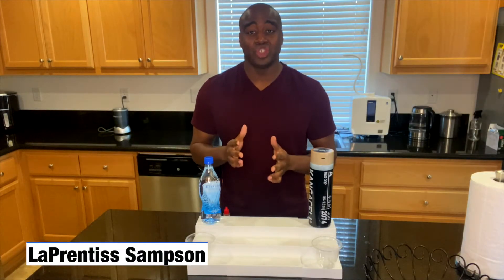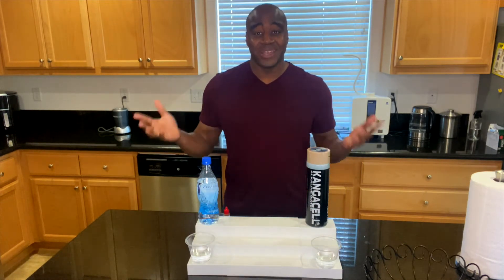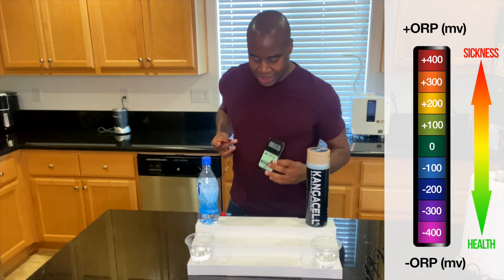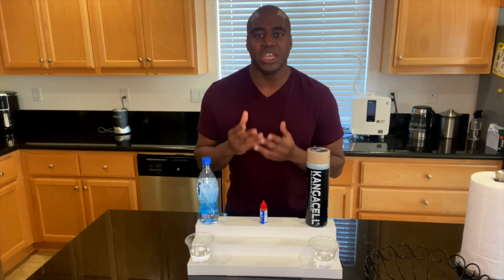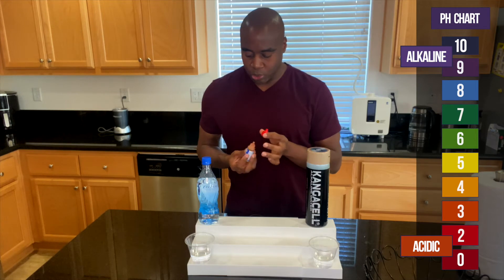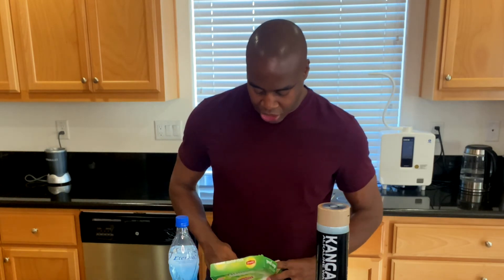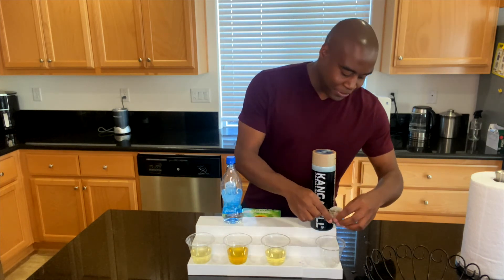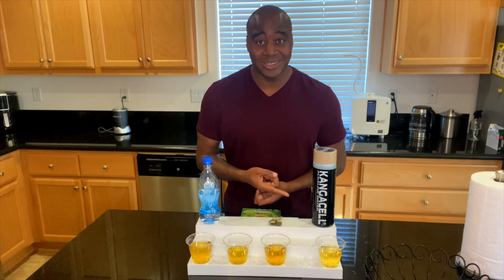Eternal Water Review...How Good Is This Water For Your Health?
In this Eternal water review, we look at 3 distinct things to see how good this alkaline water is for your health.

-- LaPrentiss Demond ---

We are doing an Eternal Water review, an alkaline spring water and we're going to see how it stacks up against other water that we will call - hydrogen water.

We will look at three specific things:

- Antioxidants,

- Alkalinity, and

- Superior Hydration.

Antioxidants
First, we will talk about antioxidants.

Why should our water have antioxidants?

All the time we're dealing with free radicals, atoms and molecules that are all around us - in the air that we breathe, the foods that we eat, even in the electronics we use.

Free radicals are coming into our body and taking the free electrons from our healthy cells, creating oxidation and inflammation.

These two things that are linked to every single health disease known to man.

If you're experiencing any kind of itis - bronchitis, tendonitis, plantar fasciitis - they are the product of inflammation caused by free radicals.

That is why we need to consume antioxidants.

Antioxidants are found in fruits, vegetables, vitamin a, vitamin c, and vitamin e.

They provide the extra electrons to balance out and take care of our cells.

That’s how antioxidants make us young, healthy and are often referred to as “fountain of youth”.

But, how do we test if the water is oxidized or an antioxidant?

We use a device called an ORPmeter.

ORP Test
We know that free radicals are positively charged. On the other hand, antioxidants are negatively charged.

ORP meter is a device that measures oxidative-reduction potential. By inserting a probe inside water, it will show us either a positive or negative value, depending on the oxidative or antioxidative nature of the water.

eternal water review
When testing Eternal water the result is 280 meaning it is oxidizing us.

But, what about our special hydrogen water? Will it do any better? Let’s see!

eternal water review
The result when testing hydrogen-rich water is a negative -780, meaning you can't eat enough fruits and vegetables in a single day to equate the one glass of this water!

The second thing to be tested is alkalinity.

Alkalinity
We know that cancer and disease cannot survive in an alkaline environment.

However, if we consume acidic things, acidity will consume all the minerals and electrolytes from our body.

If we keep doing that, our skin starts to peel, crack, rash, and bleed, it affects our bones, joints, and ligaments resulting in osteoporosis, and even Alzheimers!

This is why we need to consume alkaline things, allowing our blood to maintain the balance much easier.

To test if Eternal Water is alkaline or acidic, we will use ph drops.

If we get red or orange or yellow, the water is acidic and is eating the minerals and electrolytes in our body.

However, if we get a blue or purple or dark purple, that means it's alkaline.